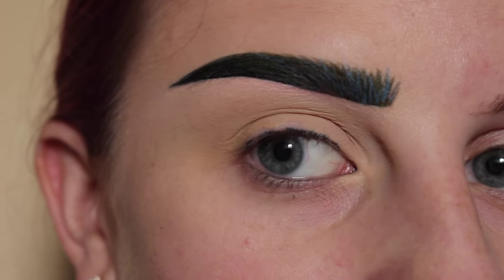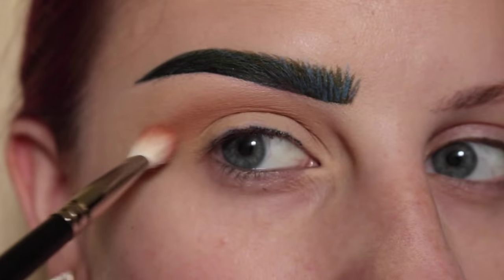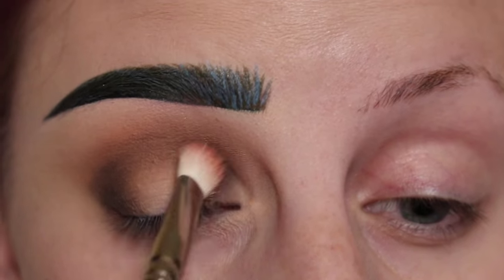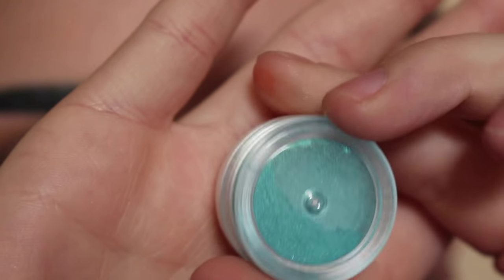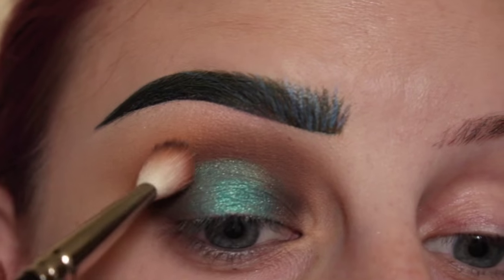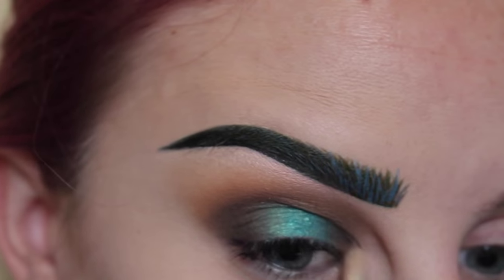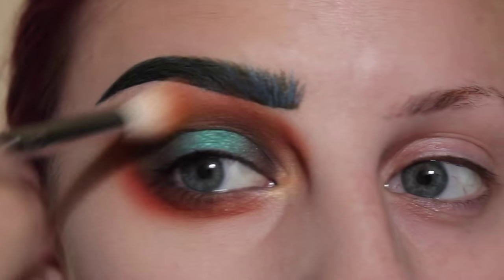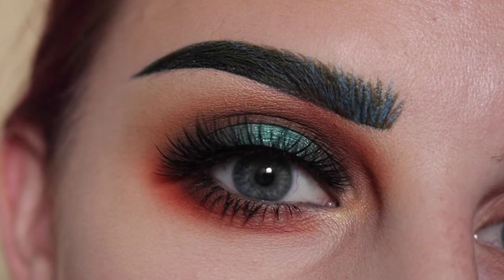Teal & Orange ft KVD Mi Vida Loca | beccaboo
Details written down below**

*MAC Bamboo with MAC 217 Brush
*Kat Von D Mi Vida Loca Remix Palette: Noble, Moulder, Vox, Lyric, Legend, Analogue

*Wildly Natural Cosmetics: Dazed pigment

* House of Lashes Pixie Luxe Lashes

As always you can check me out on instagram for more of my looks @beccaboo318

Song is Never Sleep by Gunnar Olsen